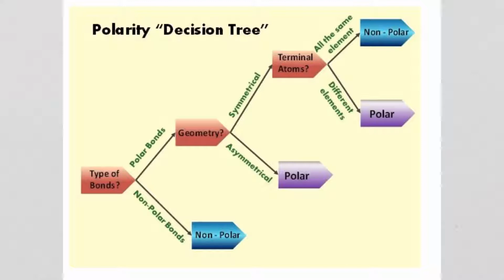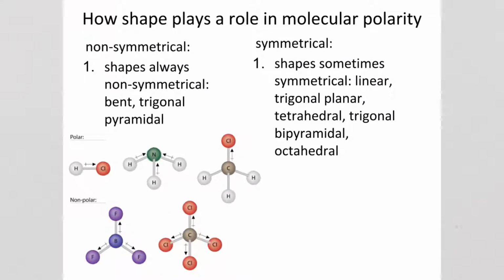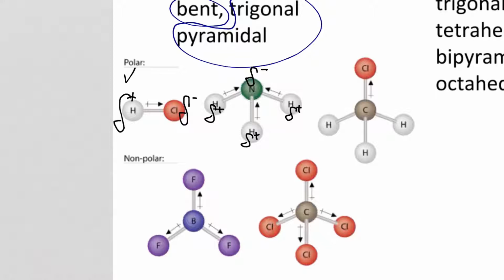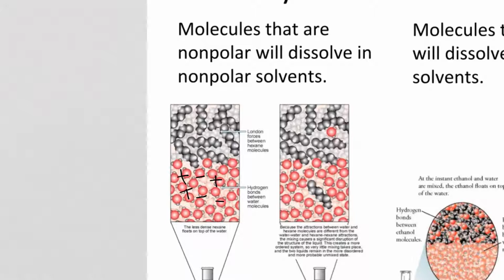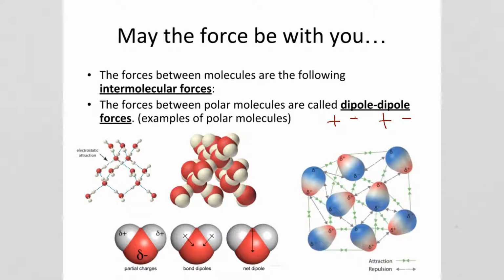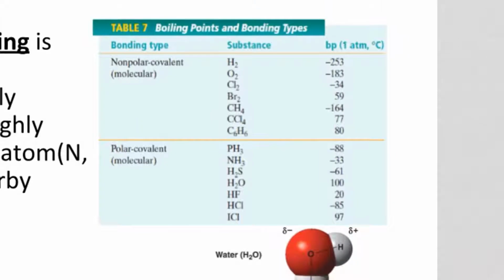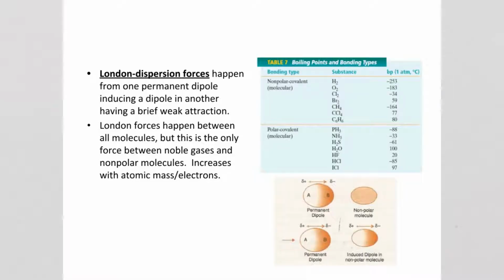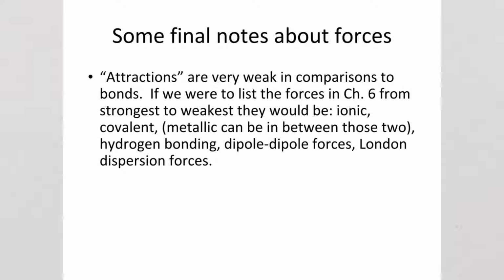October 5, 2018